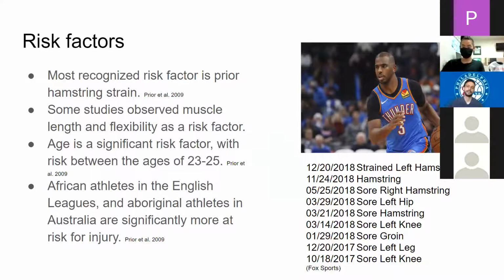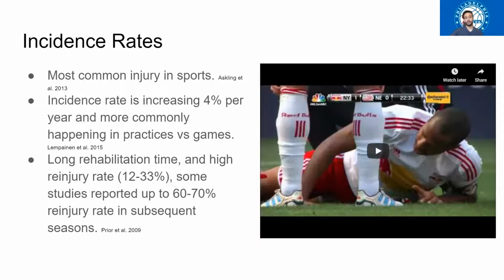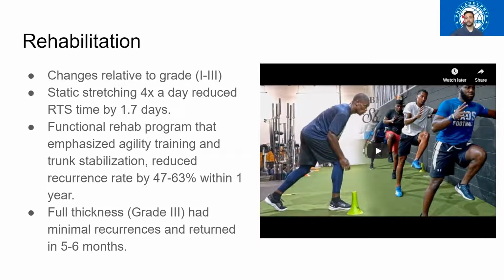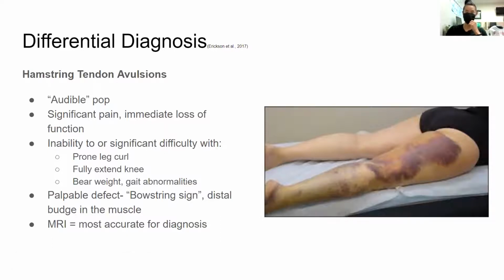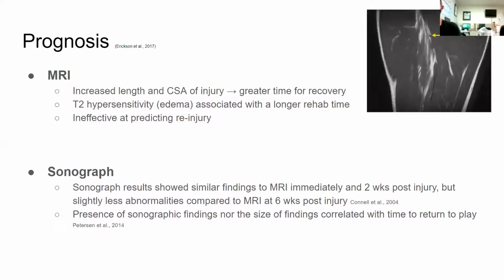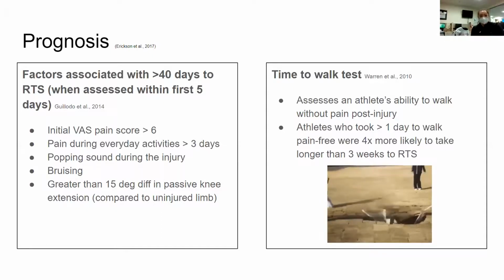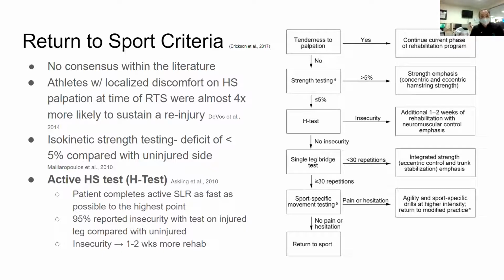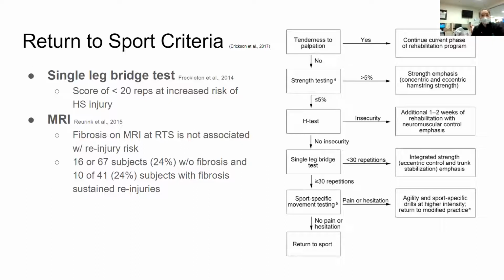LGOST Think B4 We Drink #6: Hamstring Injuries Part 2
In LGOST Think B4 We Drink #6, Abdul, Dexter and Jendo discuss the risk factors, differential diagnosis and prognosis of hamstring injuries!